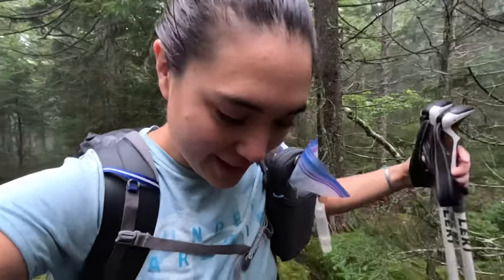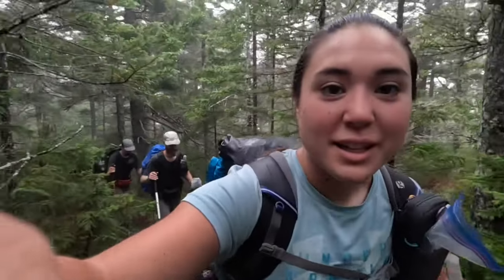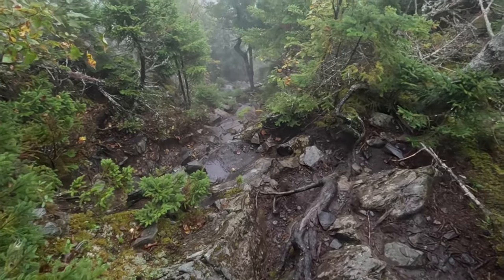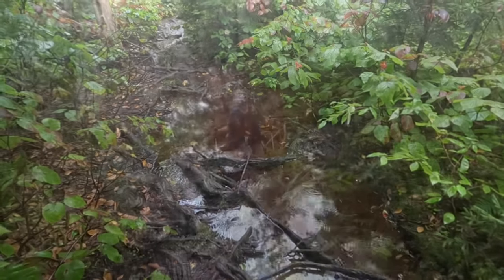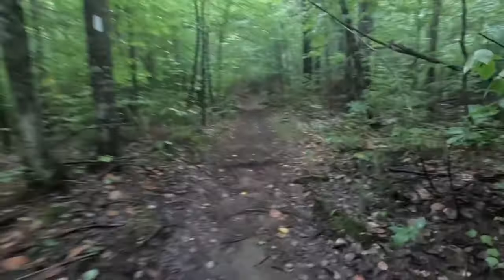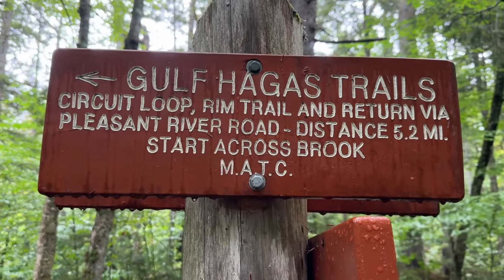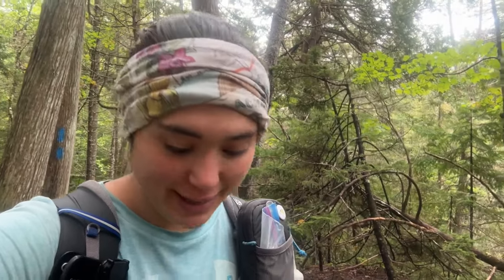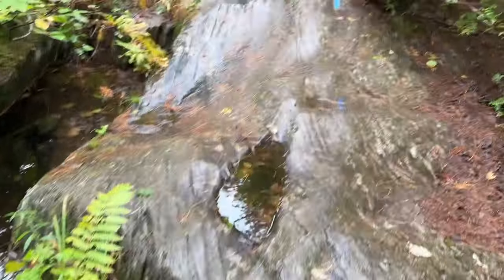Appalachian Trail 2023: Day 178 - Campsite at 2109.9 to Sidney Tappan Campsite (Gulf Hagas Trail)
AT Day 178: Stealth Site at 2109.9 to Sidney Tappan Campsite. It was a wet morning. We didn’t bother with rain gear as it was warm and humid. The trail remained stunningly beautiful, and the fog that settled over the forest made me feel like we were walking through a fairytale. We scrambled our way over a Pennsylvania-style boulder field. The only difference was that the rocks were wet and had almost no grip for our shoes. Other than that, the trail was relatively gentle and easy. We forded a shallow, wide stream. It was cold and felt good on my feet. Moose forded with us and forgot his thermos on the benches provided for hikers to sit and put shoes back on after crossing the stream. I packed out Moose’s bottle, and we made our way beneath towering, still trees. The trail was wide and pretty, and we soon came to the sign marking the start of the untouched tree Hermitage and no camping zone. We ran into Moose hiking SoBo in search of his thermos. Happy that we had returned it to him, we hiked to the junction of the Gulf Hagas Trail together. Our tramily rock hopped across a stream to begin the blue blaze side trail through Gulf Hagas. Known as the “Grand Canyon of Maine”, the Gulf Hagas is a canyon filled with waterfalls. Our first was the beautiful Screw Auger Falls. From there, we walked the canyon rim trail to reach overhead views of the canyon. The trail was a mini-Whites, and the waterfalls were frequent and pretty. We ate lunch overlooking the canyon. Snapshot kept falling on the slick, gripless rock, but thankfully, he did not get hurt. We emerged back on the AT only 0.7 miles from the junction where we had left the trail hours earlier. It was a very nice blue blaze, and I would probably hike it again. Back on trail, we enjoyed more of the same we’d seen in the morning. It’s nice to have gentle trail each day now. The very last bit of trail for the day was a short climb up and over Gulf Hagas Mountain. We found the Sidney Tappan Campsite just as the light was starting to fade. We set up our wet tents, ate dinner, and fell asleep. It was a truly beautiful day despite the rain.

Miles on trail: 11.8
Total miles walked today: 16.3
Total miles completed on trail: 2121.7